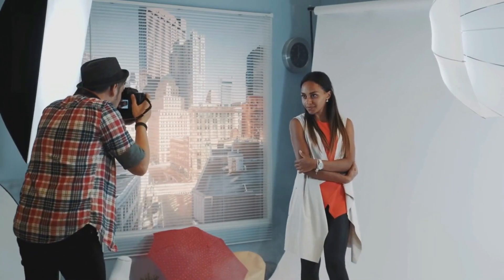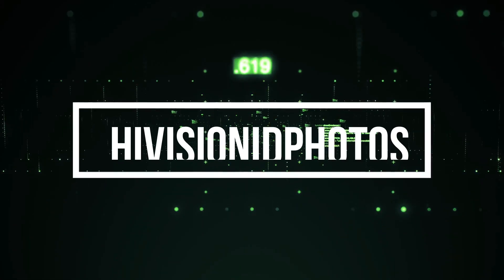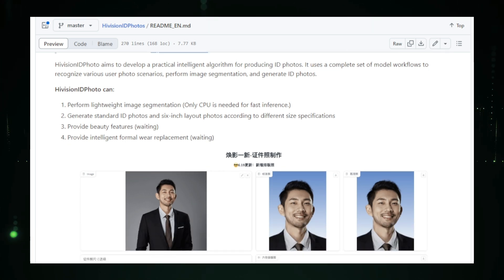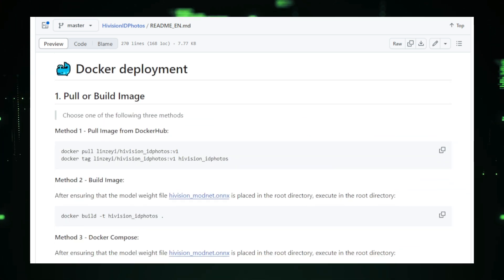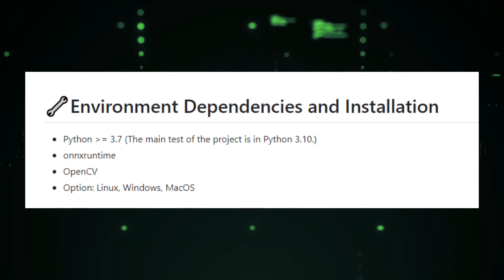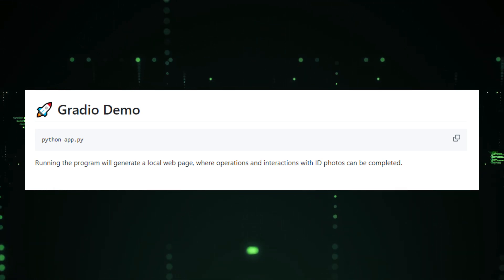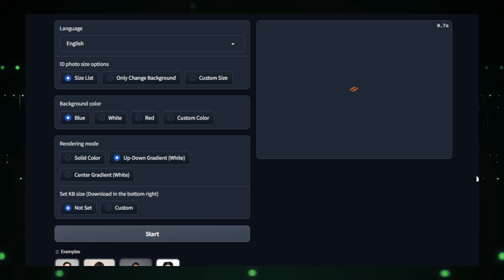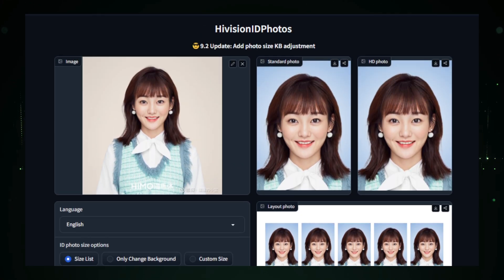Create Professional ID Photos at Home with AI | HivisionIDPhotos Tutorial & Installation Guide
"🚀In this video, learn how to create professional ID photos from home using HivisionIDPhotos, an AI-powered tool that simplifies the entire process. Whether you need an ID photo for work, travel, or personal use, this tool offers a fast, cost-effective, and high-quality solution. We’ll walk you through how to use the tool, how to install it locally, and even how to access the demo on Hugging Face. Follow along to save time, money, and hassle with this easy-to-use AI photo generator.